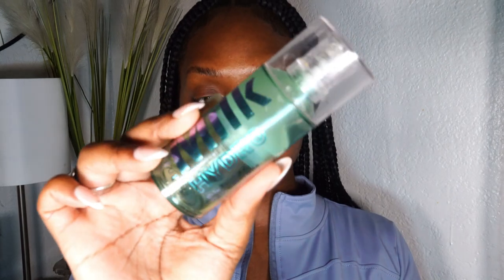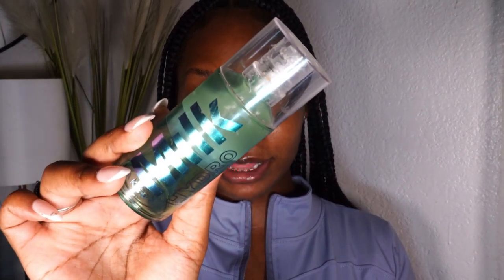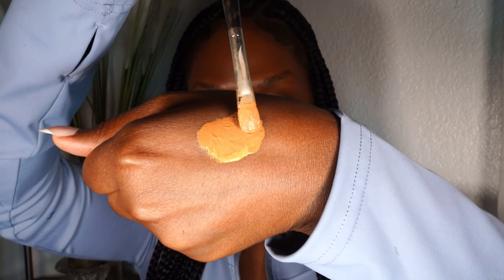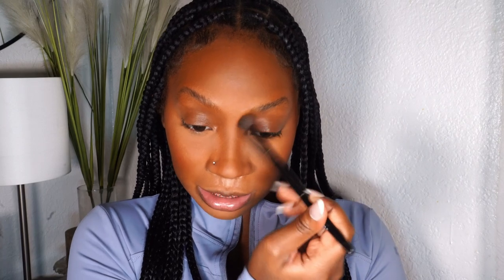FALL 2024 MAKEUP ROUTINE🍂 | GIRL TALK + CHIT CHAT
After 3.5 hours I finally got it done and recorded besties 🫶🏾